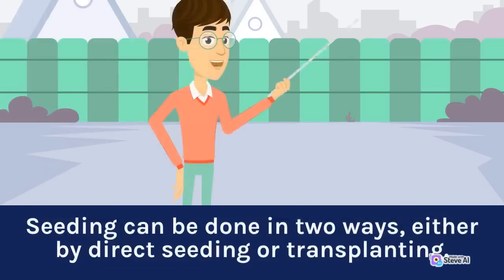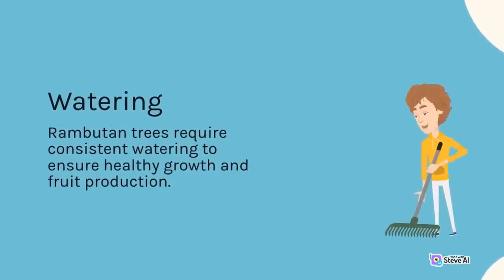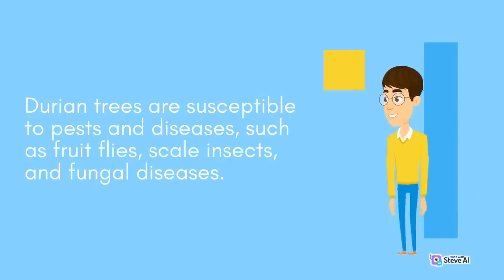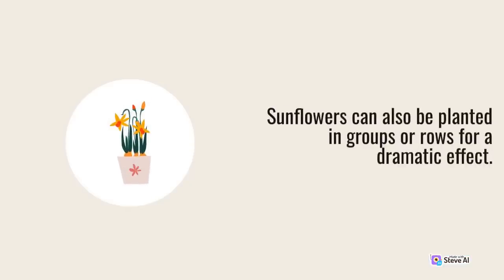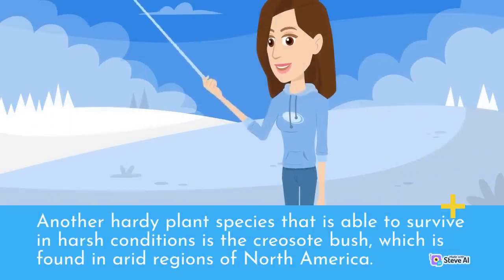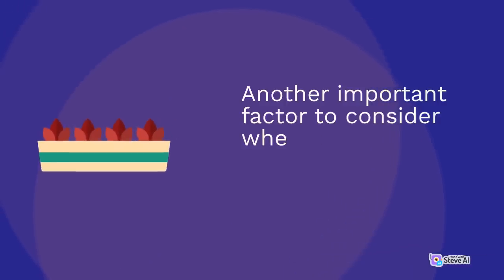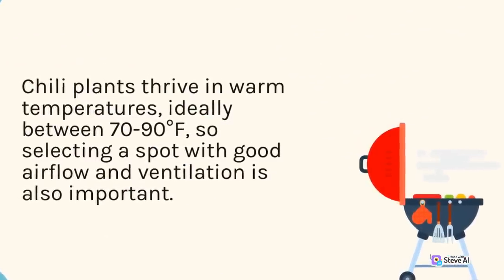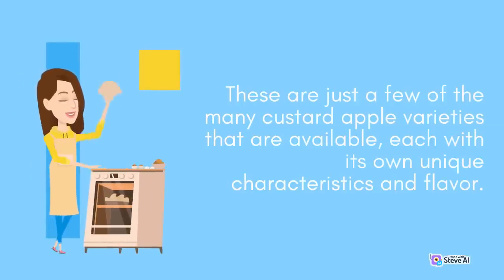Revolutionizing Agriculture New Technologies and Techniques | Great Agriculture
The video "Revolutionizing Agriculture: New Technologies and Techniques" explores the innovative ways that technology and techniques are transforming the agricultural industry. From precision agriculture to genetic engineering, this video takes viewers on a journey through the latest advancements in farming practices. Through interviews with leading experts in the field, the video showcases how these new technologies and techniques are helping to increase crop yields, reduce waste, and create more sustainable farming practices. By utilizing data-driven analysis and cutting-edge technologies, farmers are able to make more informed decisions, optimize their farming processes, and improve overall efficiency. With a focus on creating a more sustainable and environmentally friendly future, this video highlights the importance of embracing new advancements in agriculture and embracing the role of technology in transforming the way we grow and produce our food.